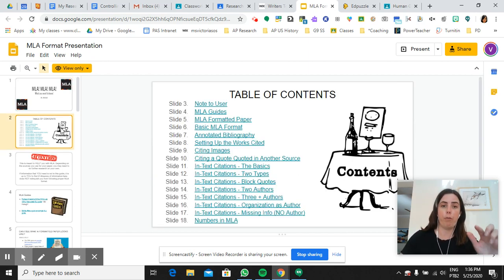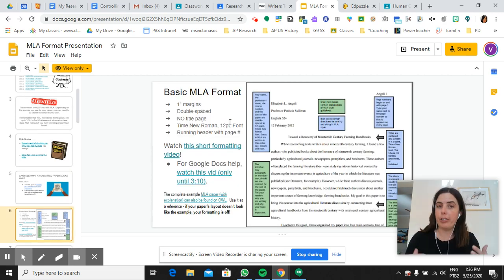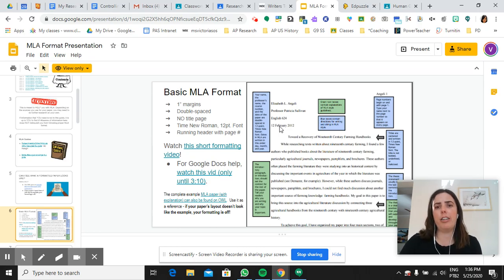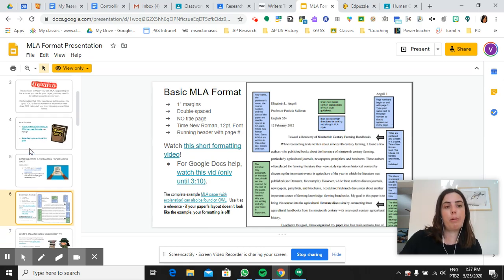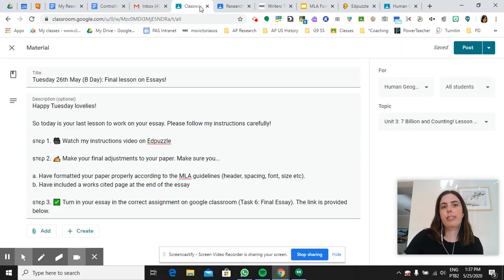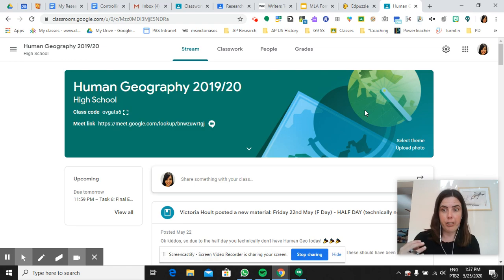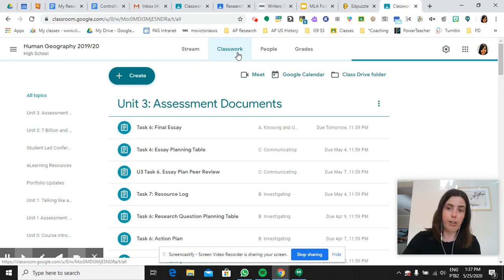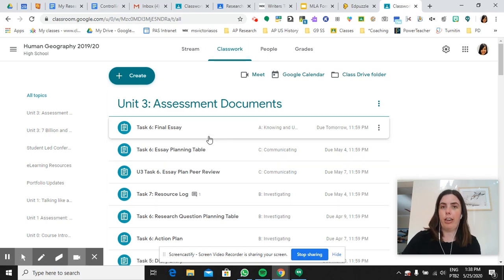Untitled: May 25, 2020 1:38 PM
Tuesday 26th May (B Day) Class Instructions